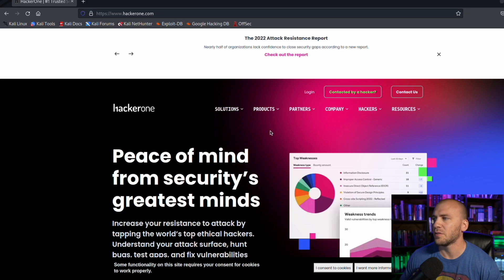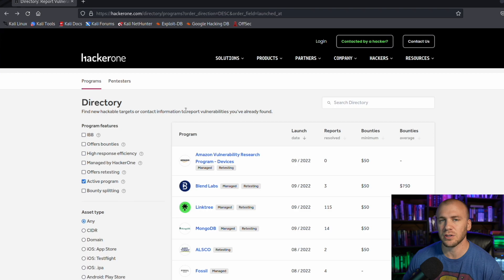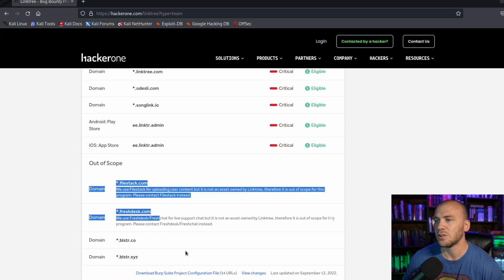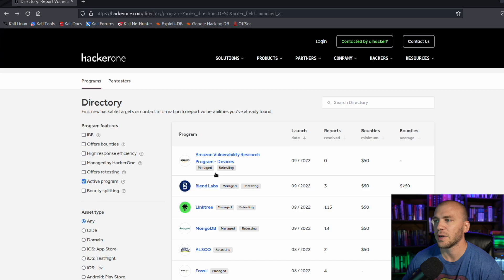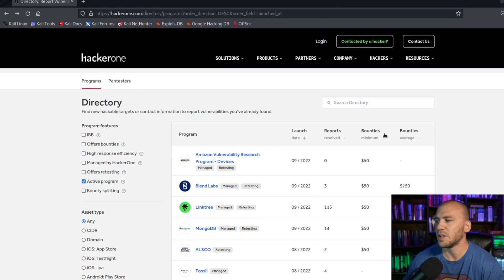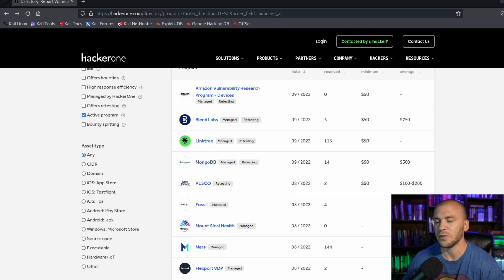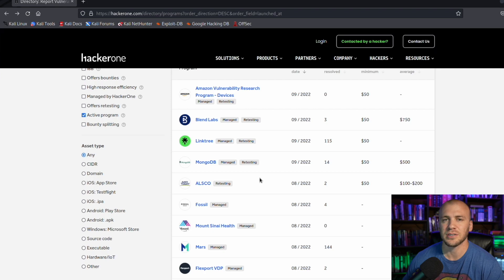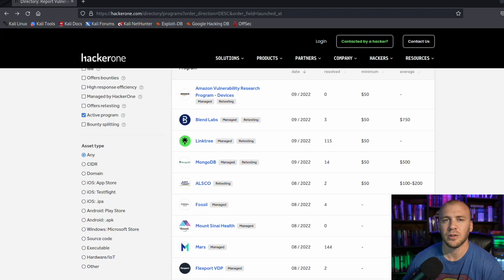How I Choose Bug Bounty Targets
In this video we will cover how I choose Bug Bounty programs